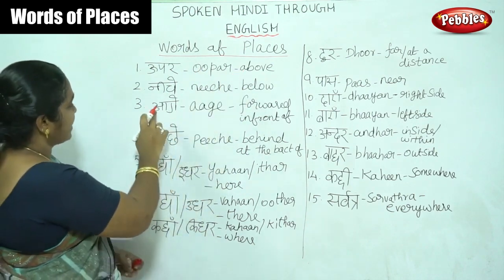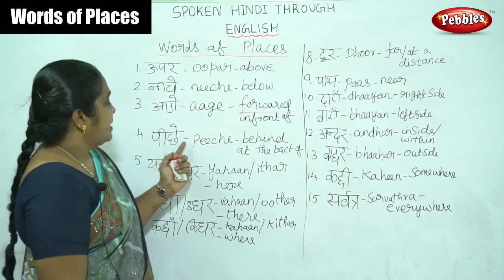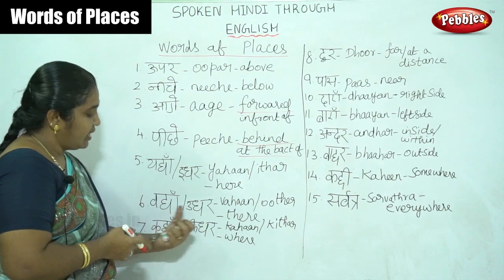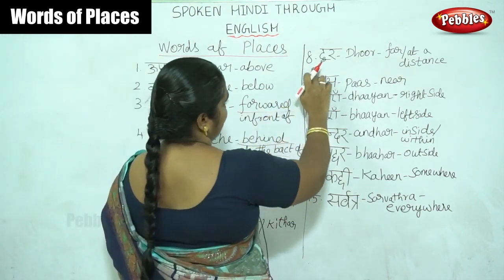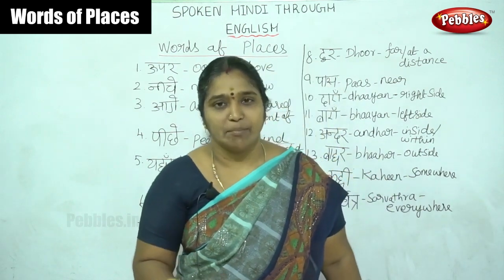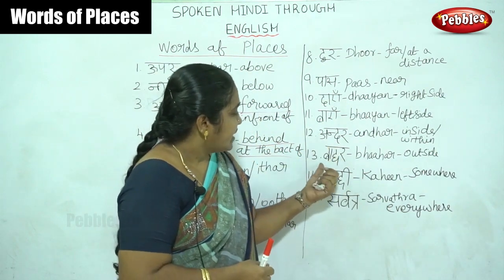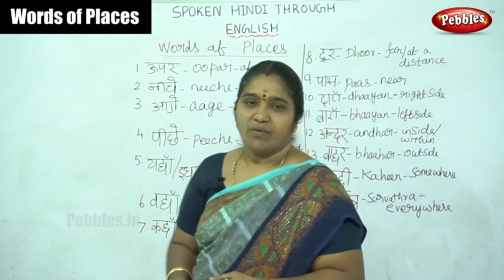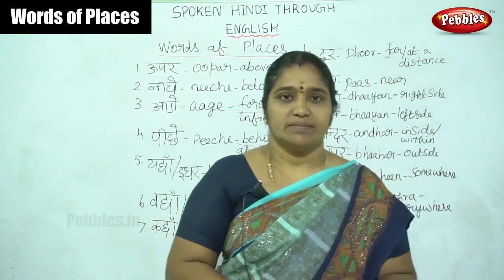Words of Places | Hindi class -28 | Spoken Hindi through English | Learn Hindi Through English